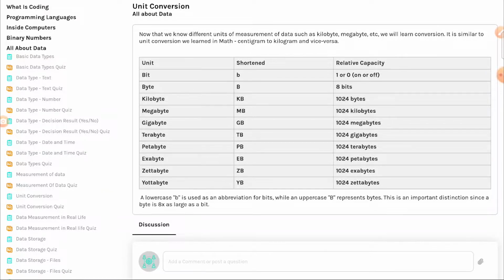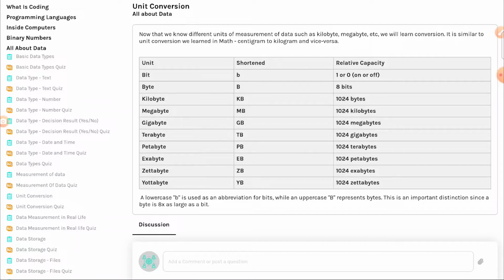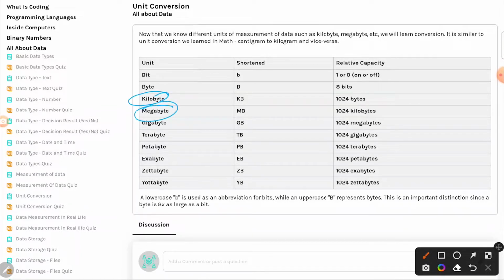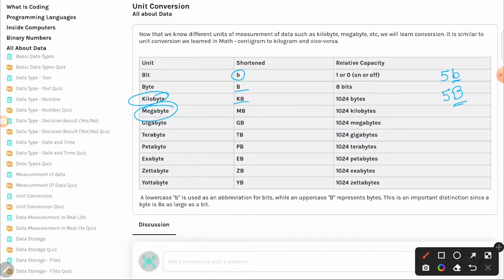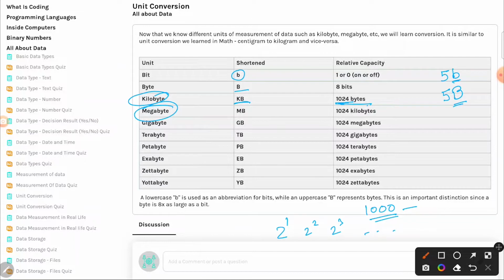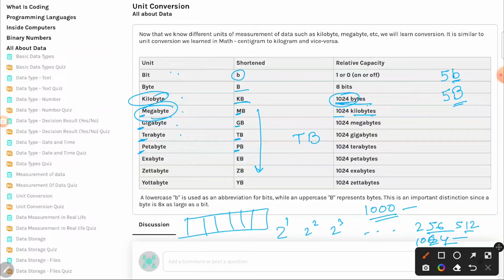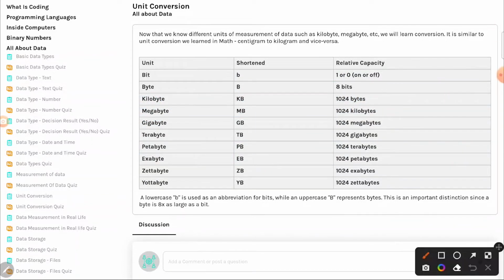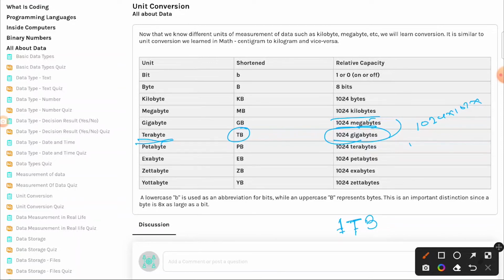Memory unit conversion || memory management II memory conversion | GB to MB | KB to Byte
Computer Memory
Memory Management
Memory Size
Memory Units
Memory Units conversion
Computer Science
Memory storage
Bit
Byte
Kilo Byte KB
Mega Byte MB
Gega Byte GB
Tera Byte TB
Zeta Byte ZB
how to convert Gb to mb
how to convert memory measurement unit
memory unit conversion
mb to byte
mb to gb
how to convert memory units
how to convert mb to gb
what is memory measurement unit
memory unit
what is memory unit